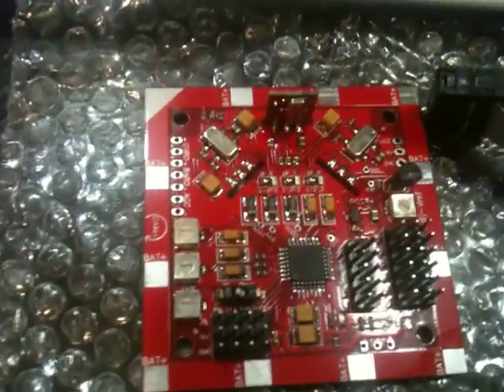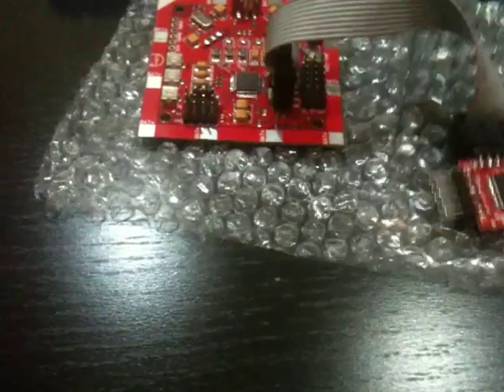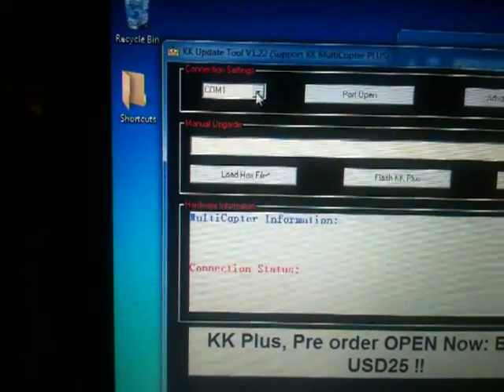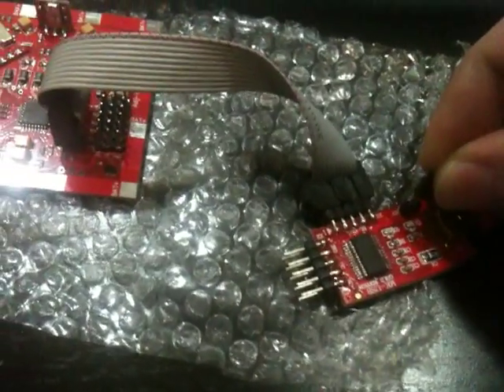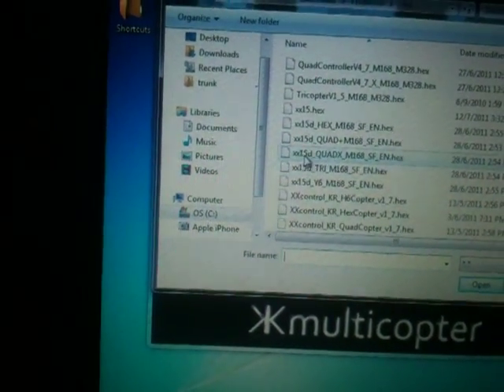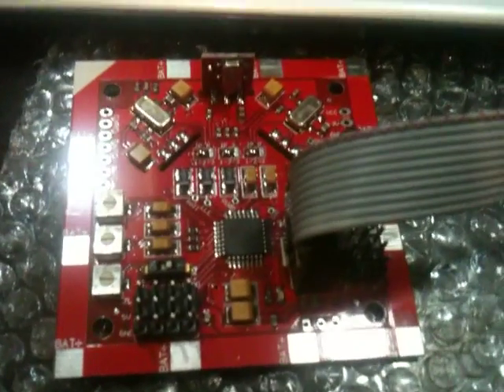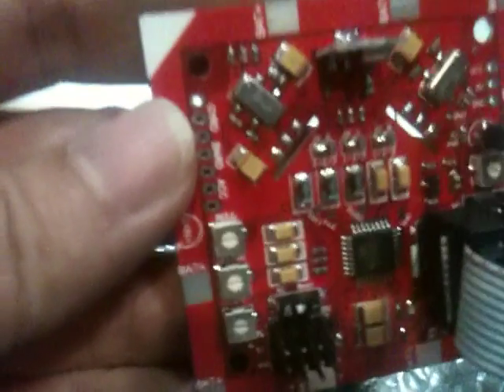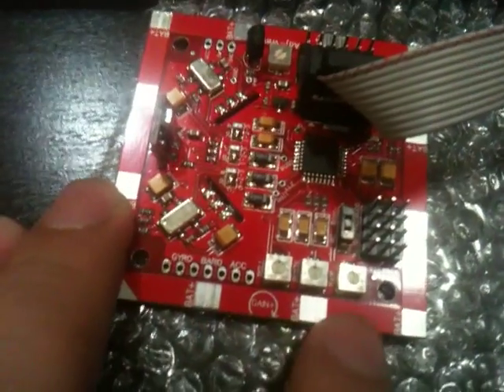KK Plus Flash Tool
No need AVR to load KK firmware from KK, XXControl or XXControl_KR